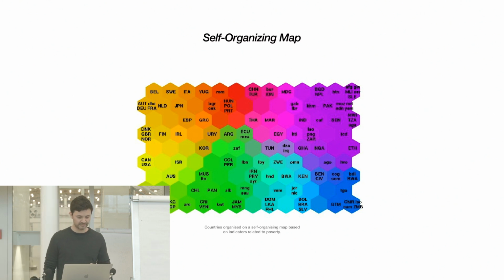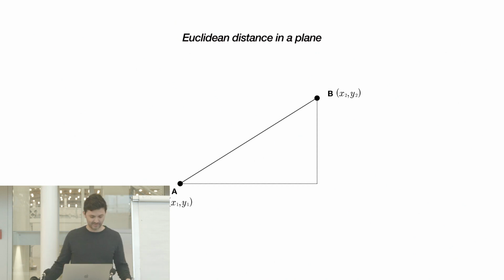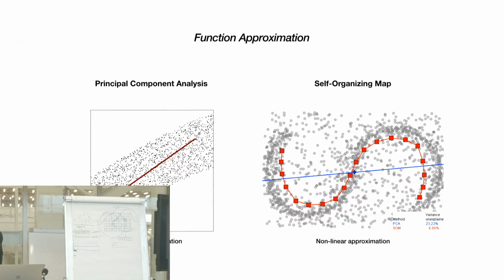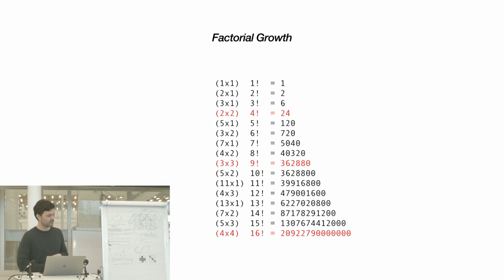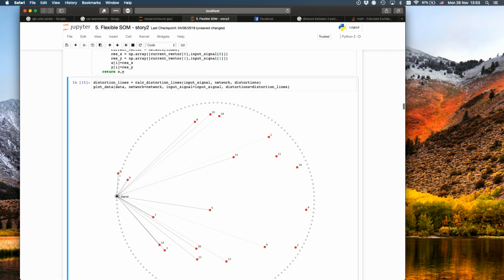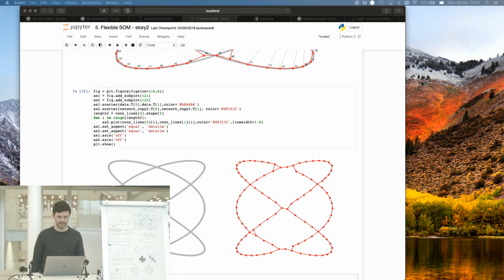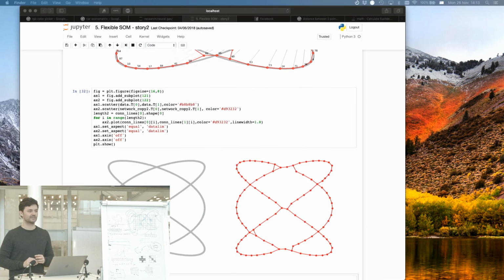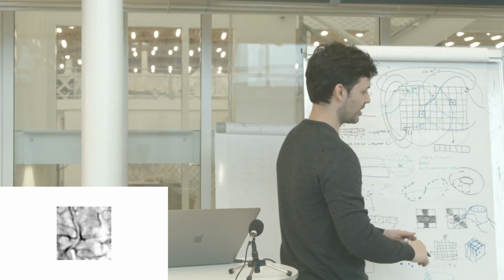CAAD Theory HS18: Lecture 09 - Self-Organizing Model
Lecture by: Nikola Marinčić

CAAD Theory:
Spectral Architectonics HS 2018
Lecture 09 - An Instrument for Communication: Self-Organizing Model

The main topic of this course is the notion of computational models in architecture, or how we can conceive architectural models and operate with them by means of computers. The challenge we are facing today with the so called “geometry” constantly projected on our screens is the very intuition and confidence it gives us that we know what our models are about and what computers are good for in architecture.

This course introduces a novel perspective to think about computational models in architecture. One that positions them within the broader context of mathematical and computational modeling and challenges them beyond the intuition. To get an idea how to challenge them, we will engage with a broad body of knowledge—including early analytic philosophy, computability and probability theory, formal logic, quantum physics, abstract algebra, computer graphics, glossematics (algebraic theory of language) and machine learning—and get introduced to their perspectives on modeling the world. This will help us reach another level of abstraction, from which the notion of architectural model could be reconsidered and expanded.